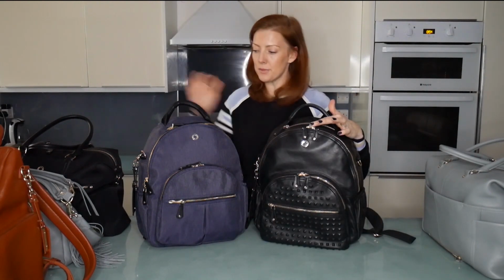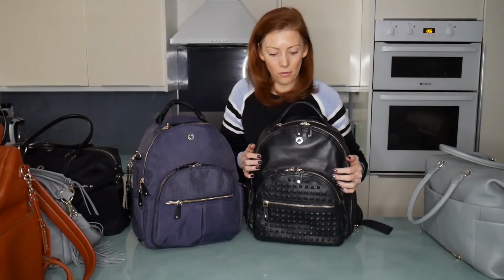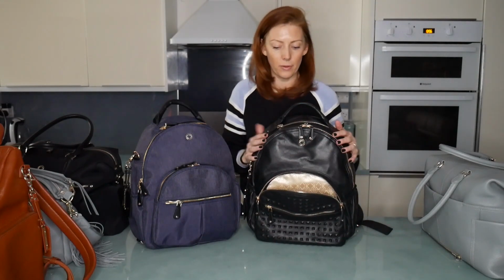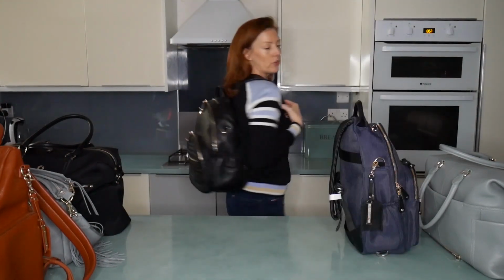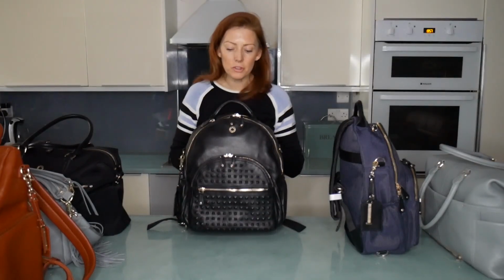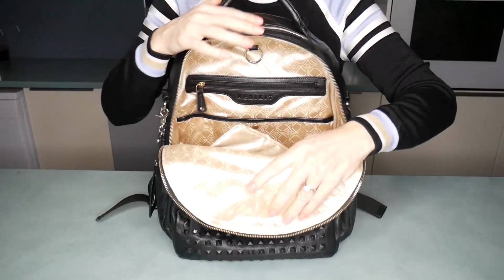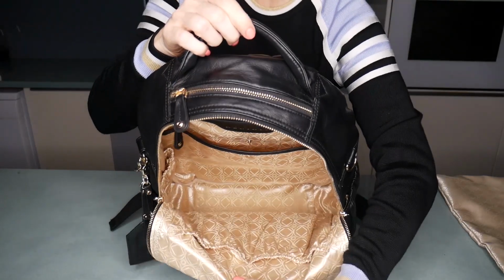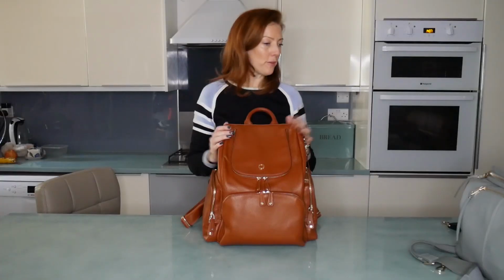PACKING VIDEO FOR OUR AWARD WINNING JOY BACK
KERIKIT JOY BACKPACK PACKING VIDEO – PACKED ALL WAYS!

SO, THIS IS JOY – OUR AWARD WINNING, GO ANYWHERE DO ANTHING BACKPACK!

This beautiful backpack is perfect for every dimension of you. she is your faithful companion on every adventure making it fun, stylish and organised rather than frantic and stressful.

Don’t worry, at KeriKit we have you covered, whether you are looking for the perfect workbag, the ultimate gym bag or the ideal baby bag we think this bag fits the bill. Not sure? Find out for yourself during this video and see how I have used my 25 years of accessory design combined with 7 years as a mother to bring you designs made to make your life easier

Thanks for joining us on our journey making life a little more organised and easier

 Keri x